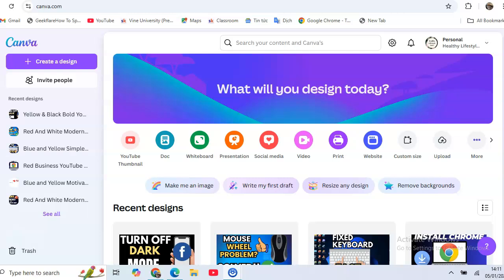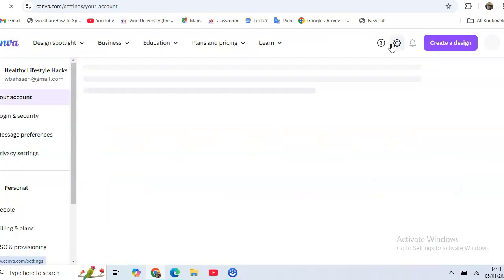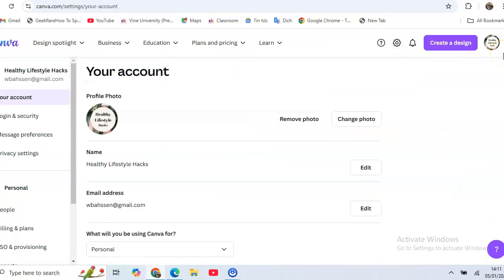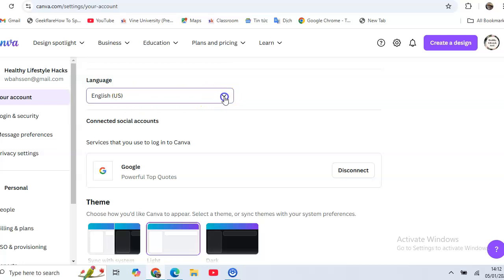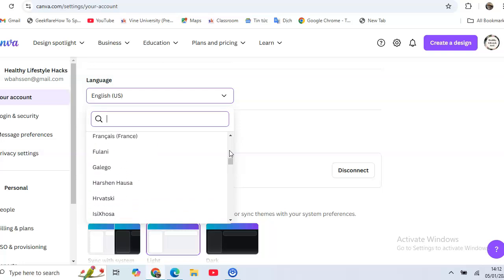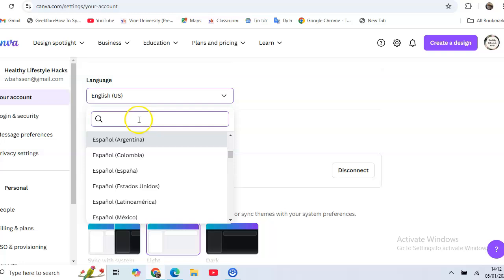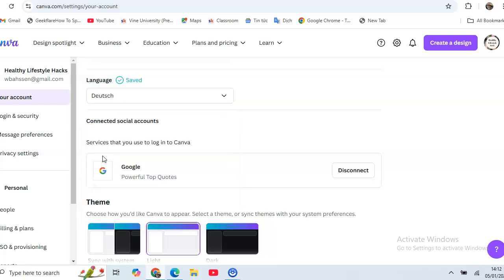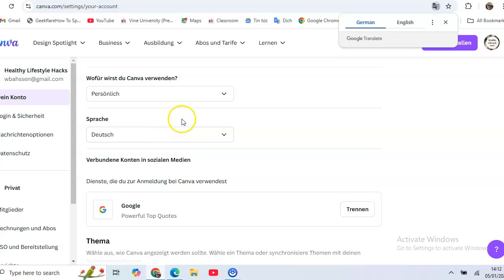How To Chang The Display Language in Canva In Laptop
In this canva tutorial, canva for beginners, How To Chang The Display Language in Canva In Laptop